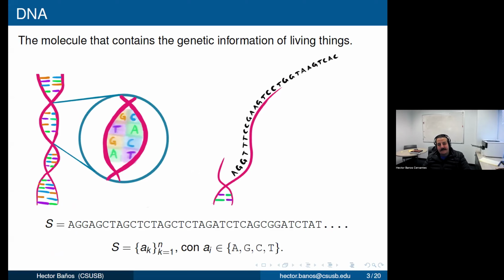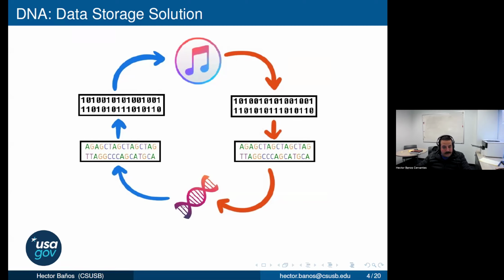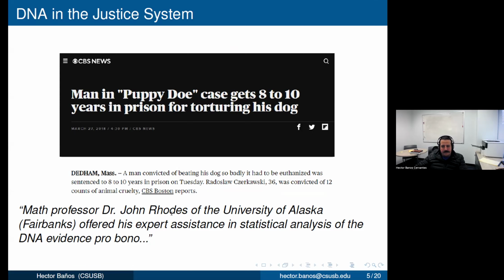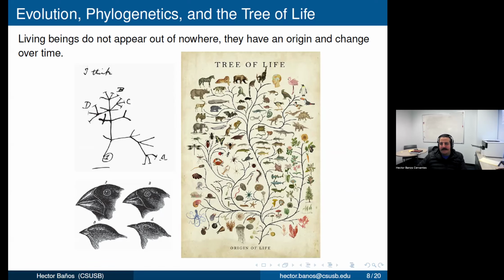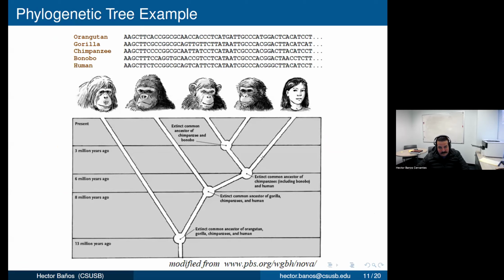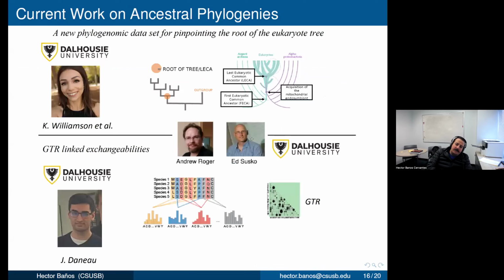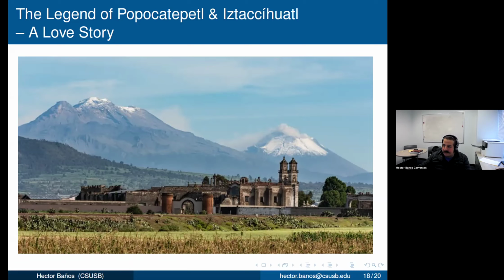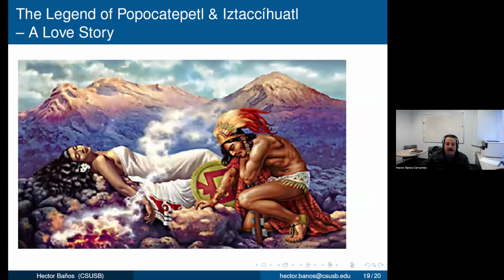El Zoominario: Mathematics and DNA -- Hector Baños Cervantes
Originally from Mexico, Hector did PhD at the University of Alaska, Fairbanks. Currently, he is an assistant professor at California State University, San Bernardino.